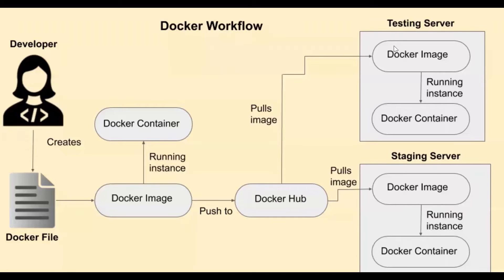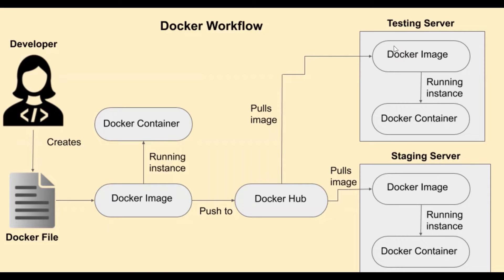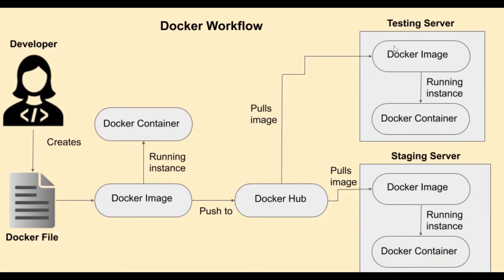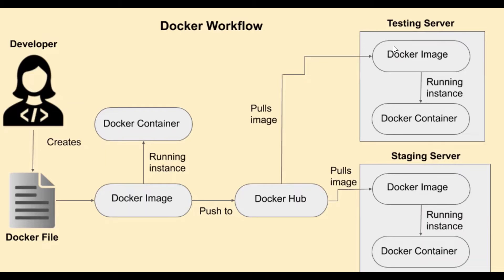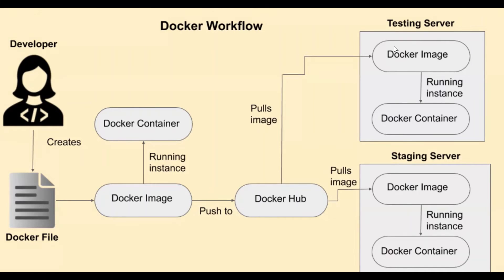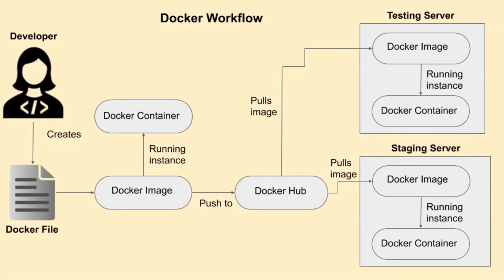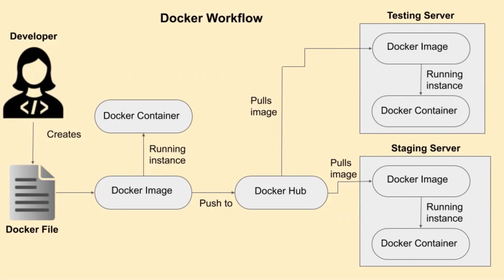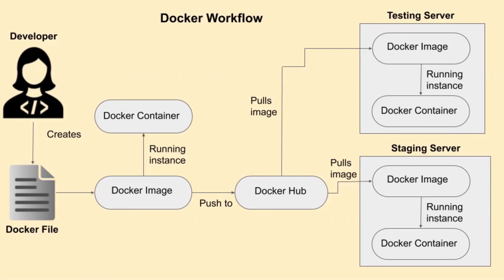3. Docker Workflow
In this video, we will understand the workflow involving various components of the docker ecosystem, like dockerfile, docker container, docker registry.